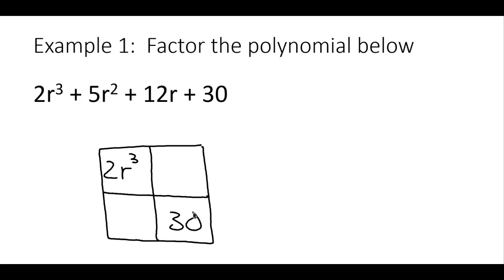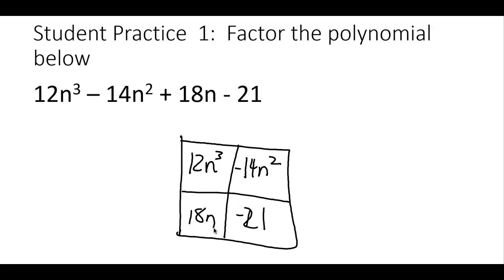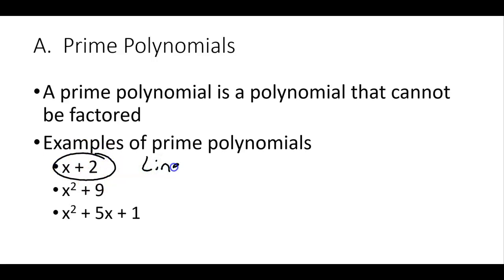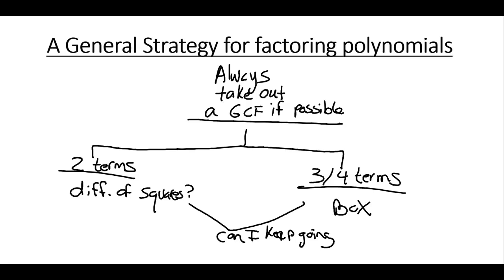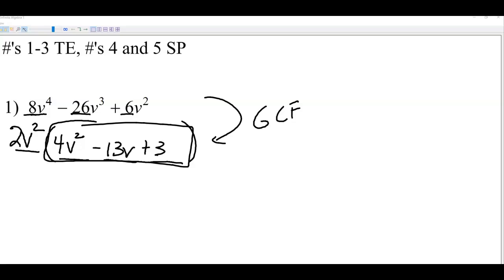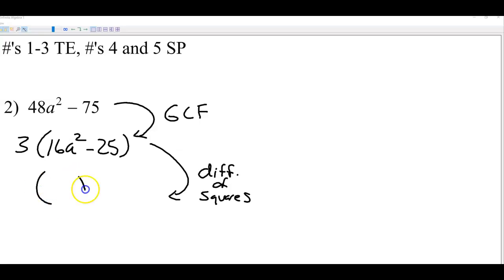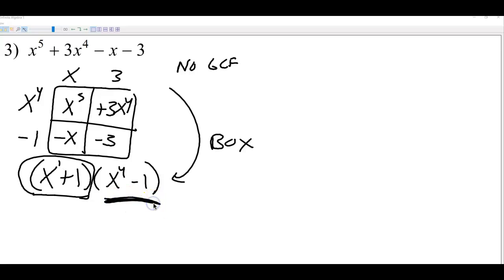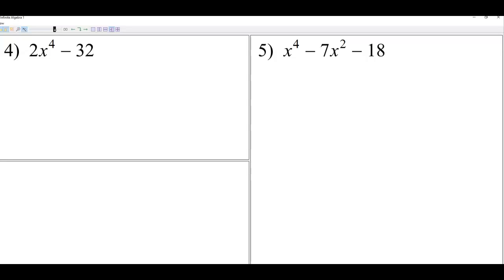Alg 2 4.6 Lesson 22/23